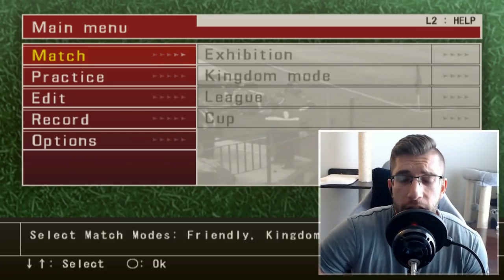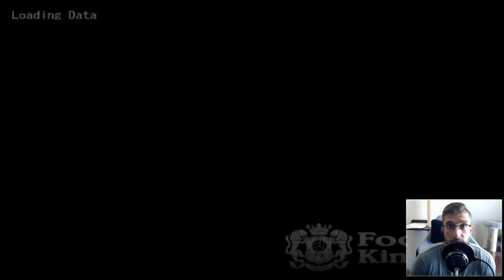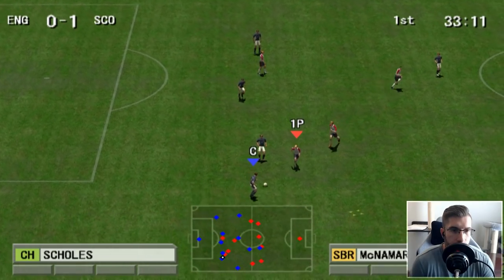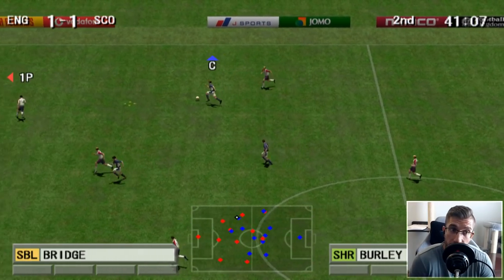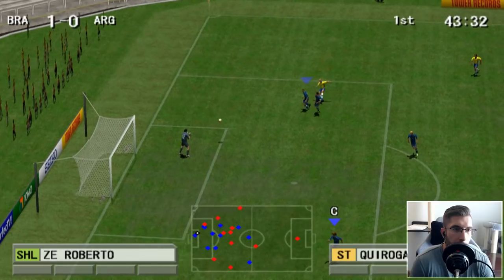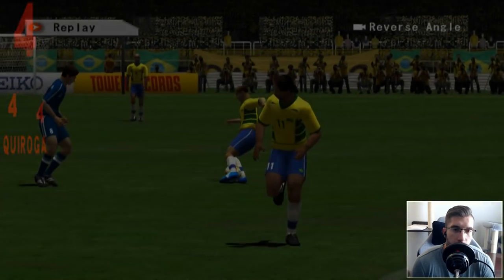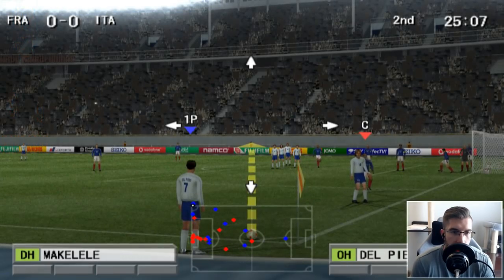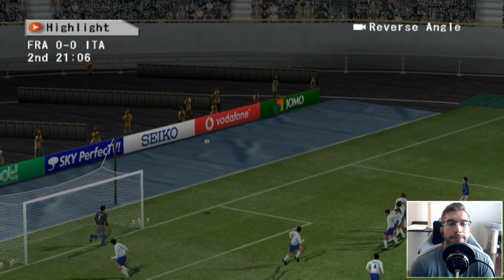[TTB] POPPING MY FOOTBALL KINGDOM CHERRY 17 YEARS LATER - LOVE THESE NET PHYSICS!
For the first EVER, we dive into the Football Kingdom world and revsiti some of the best net physics known to man, 17 years later!

⏱️ Time Stamps:
Intro: 0:00
England vs Scotland: 05:34
Brazil vs Argentina: 17:03
France vs Italy: 27:14